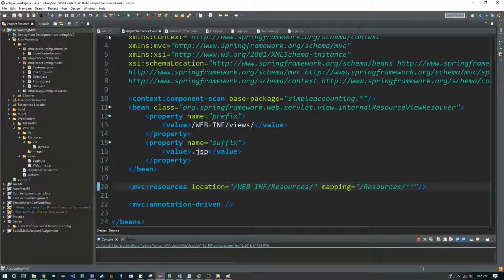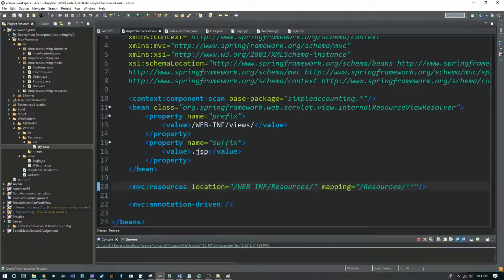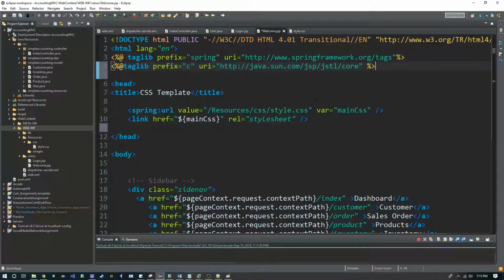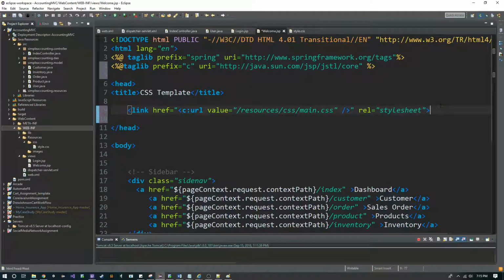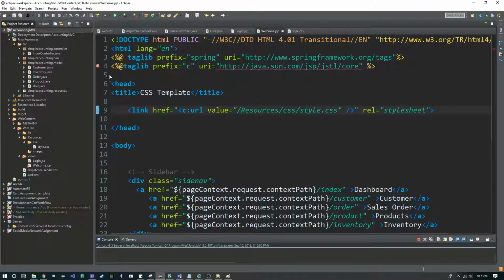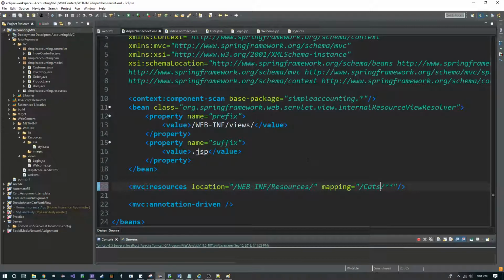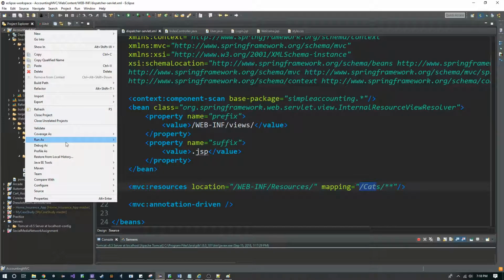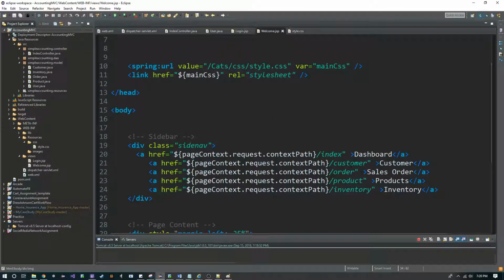Spring sending info from jsp to servlet pt2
We test what we Wrote in the last video, and poke our head into css with spring